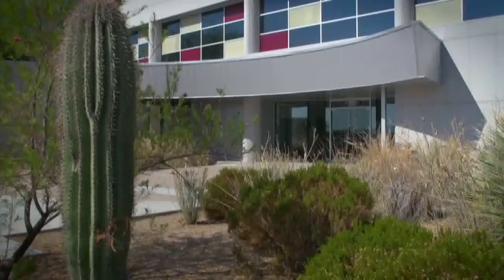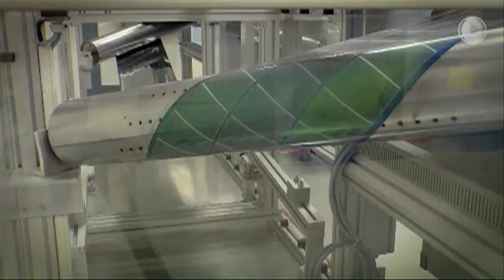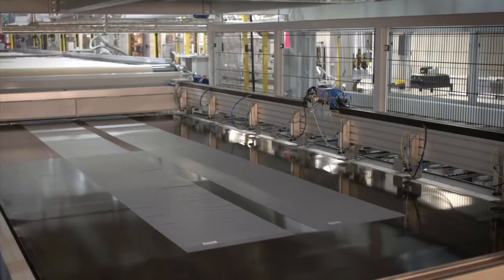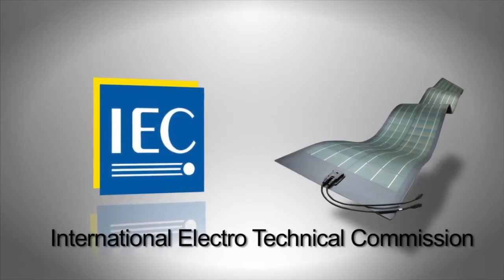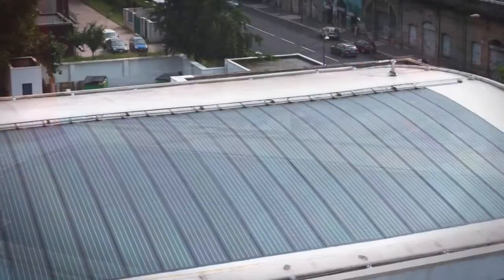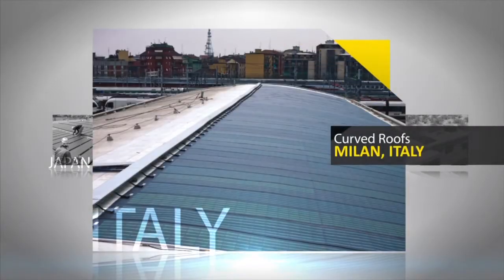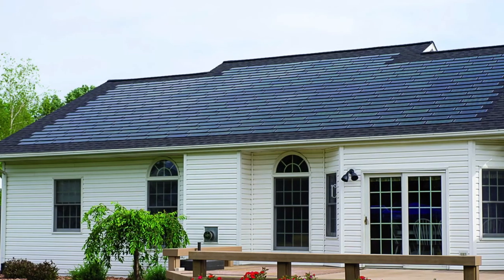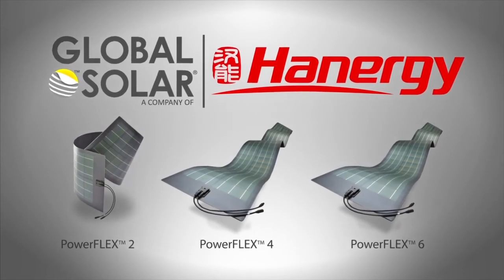Hanergy Global Solor energy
Hanergy社でのGlobal Solor energy製品紹介動画